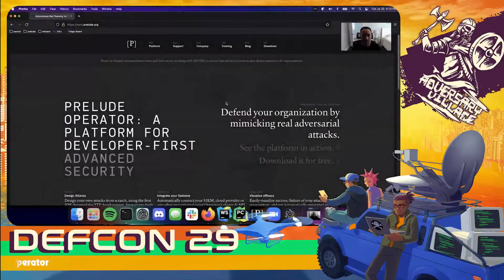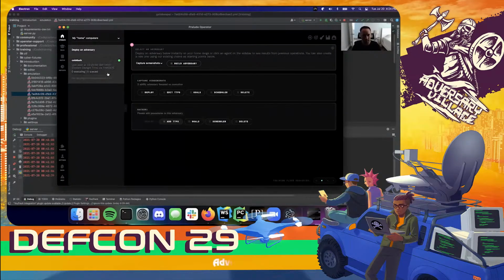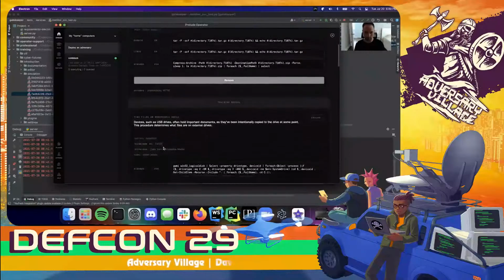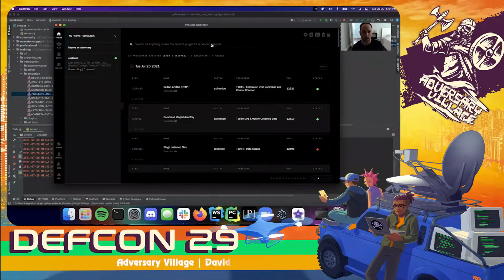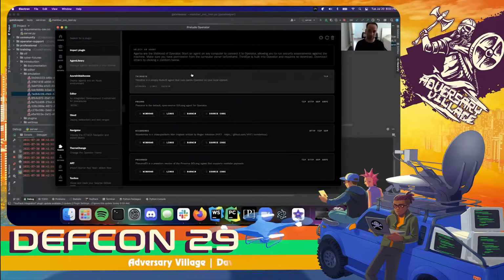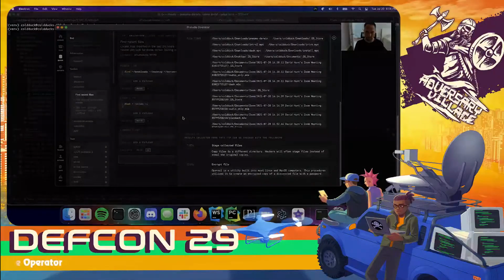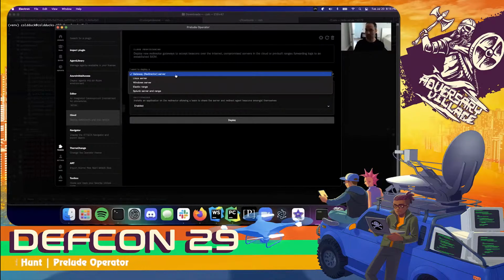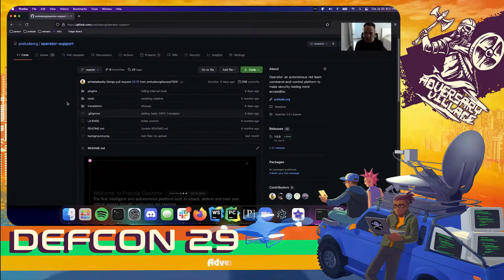DEF CON 29 Adversary Village - David Hunt - Prelude Operator